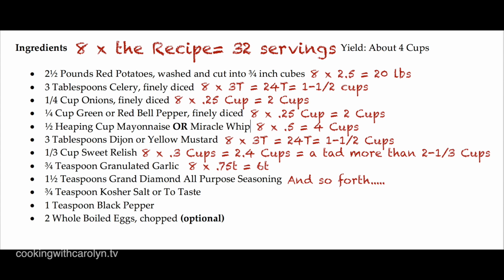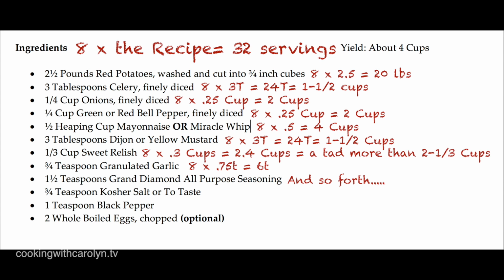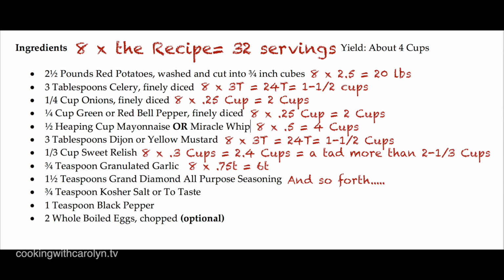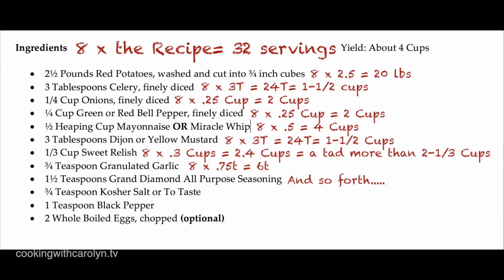HOW TO MULTIPLY A RECIPE UP- HOW TO INCREASE A RECIPE YIELD | Cooking With Carolyn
How to Multiply and Increase a Recipe Yield Up